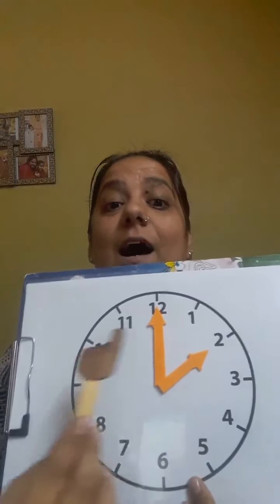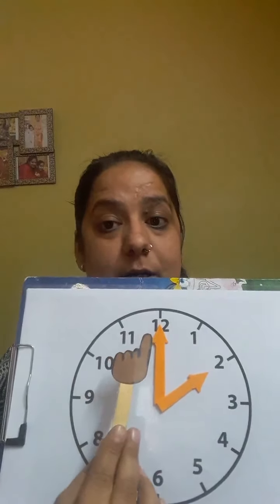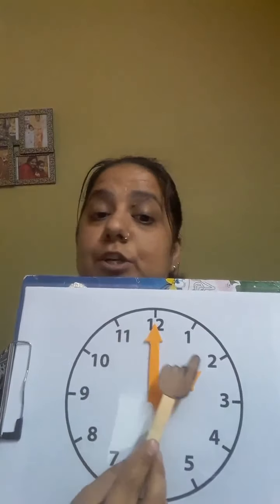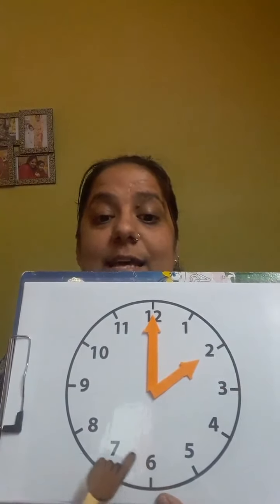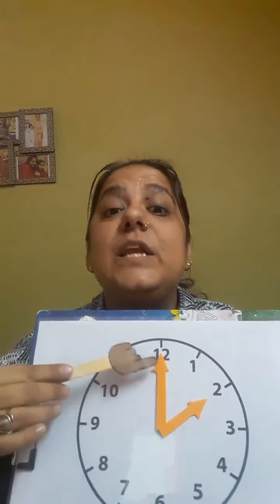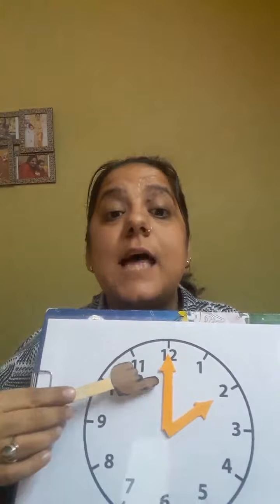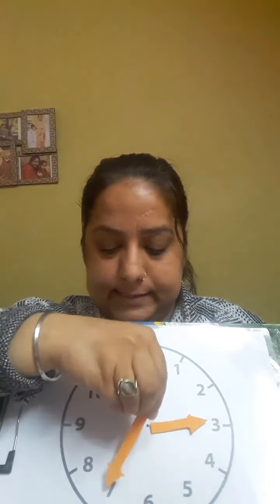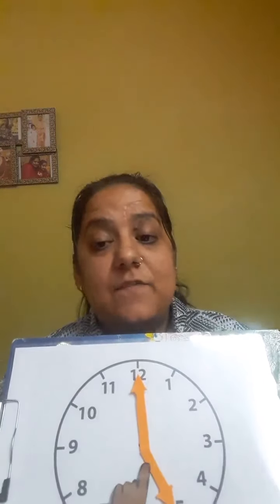EYFS 2 - Concept 'Time'